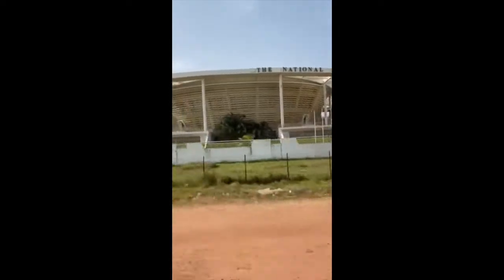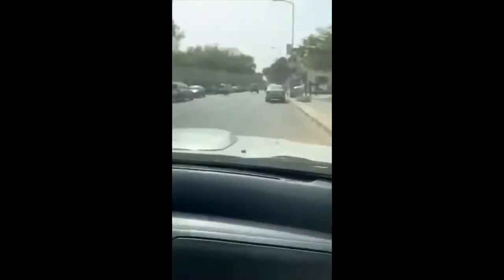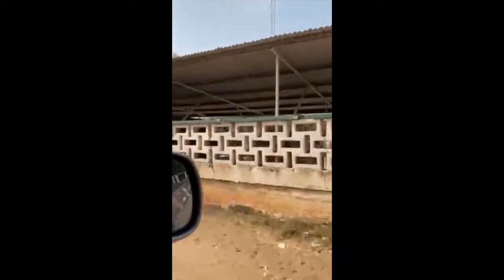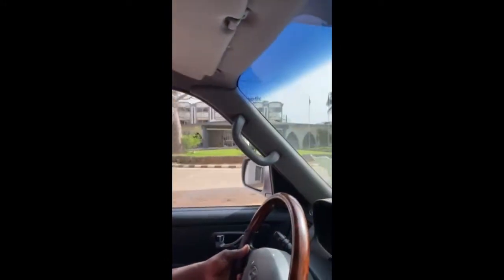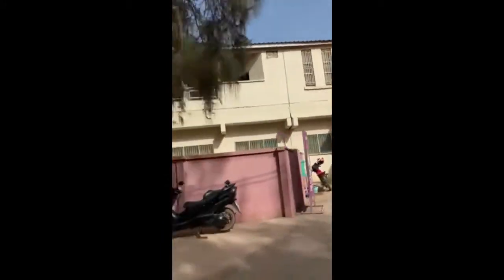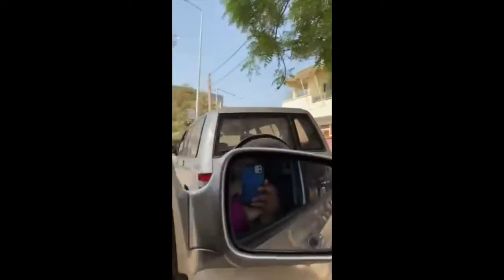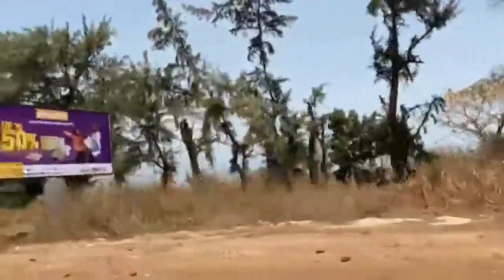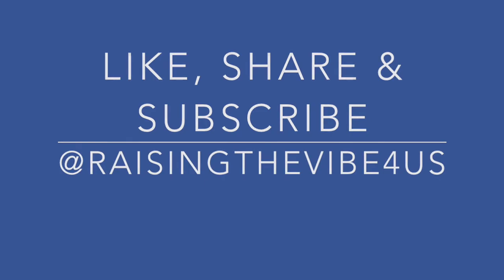The City of Banjul -- Capital of The Gambia